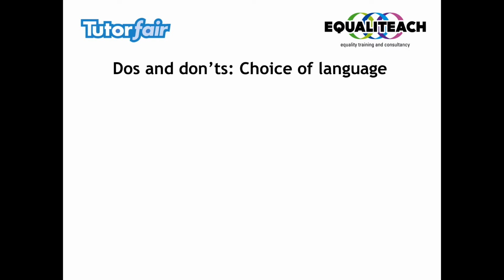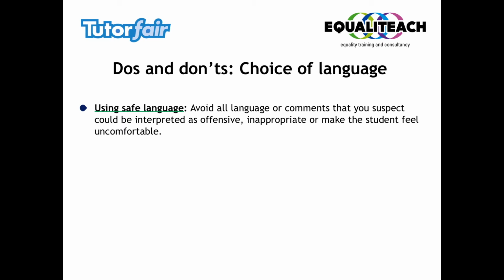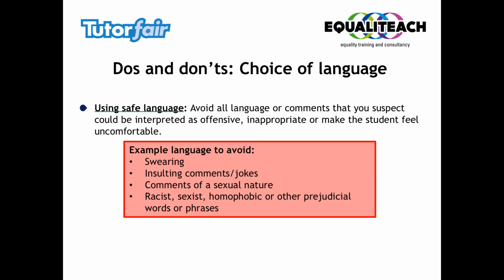Tutorfair On-Demand safeguarding training part 2